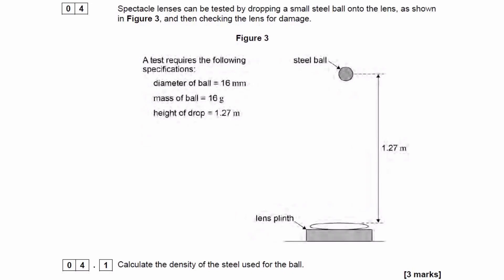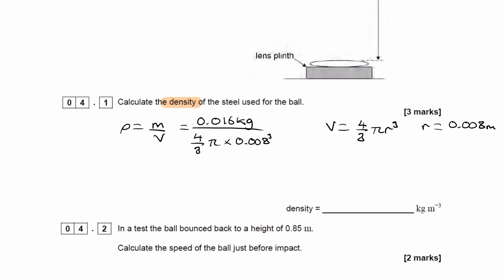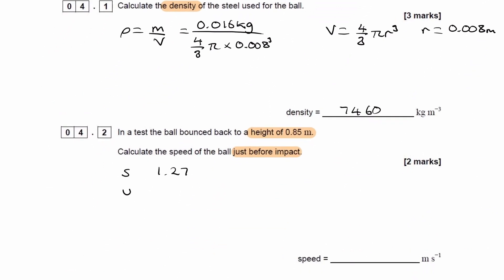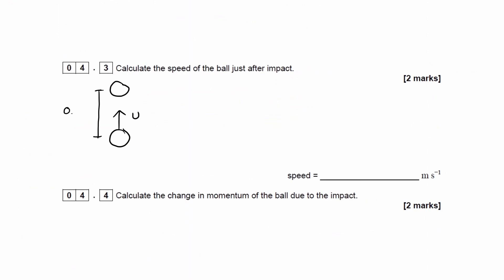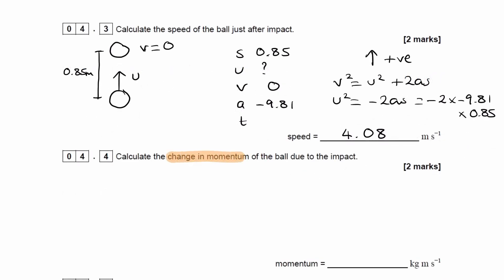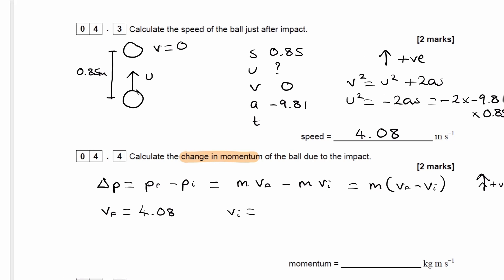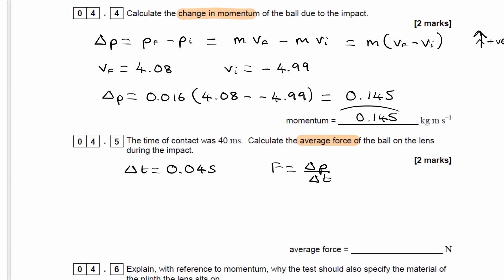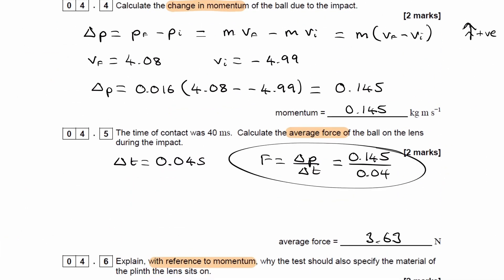Mechanics Exam Questions - A Level Physics AQA, Edexcel, OCR A (level 2)